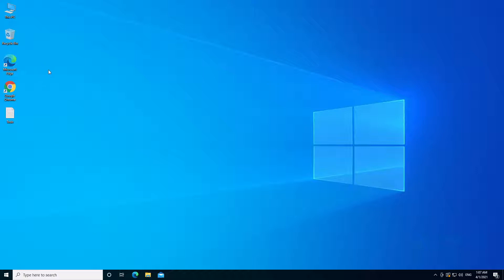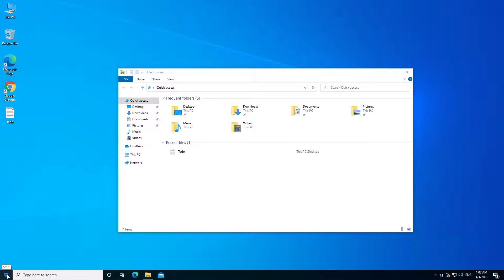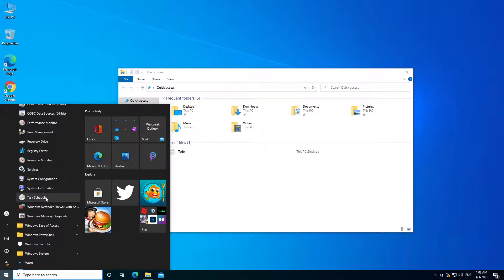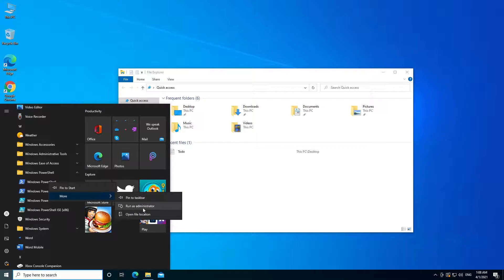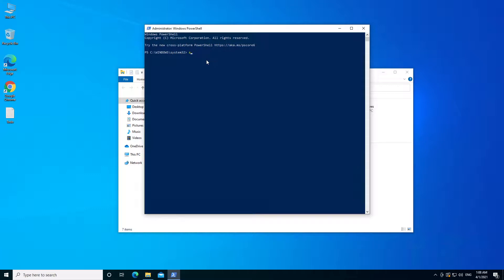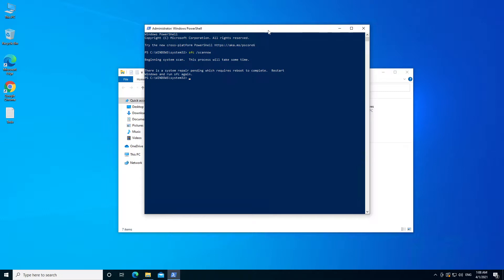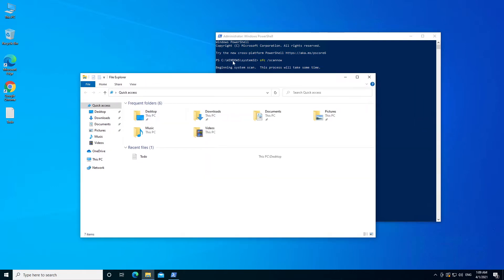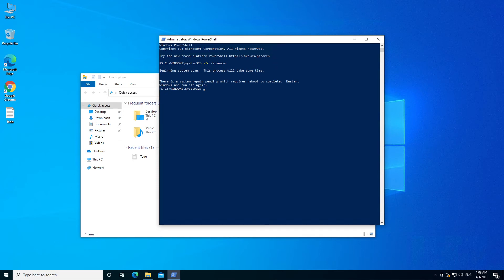Windows 10: Fix File Explorer Not Showing Anything After Update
Learn how you can fix file explorer not showing anything after the update on Windows 10.